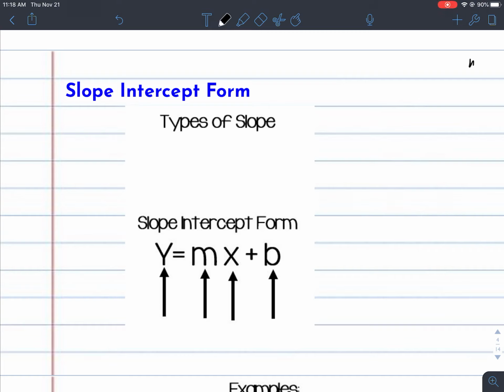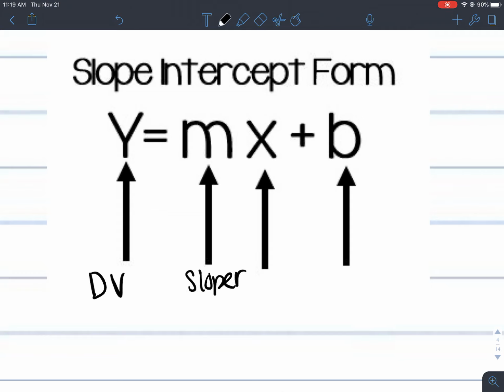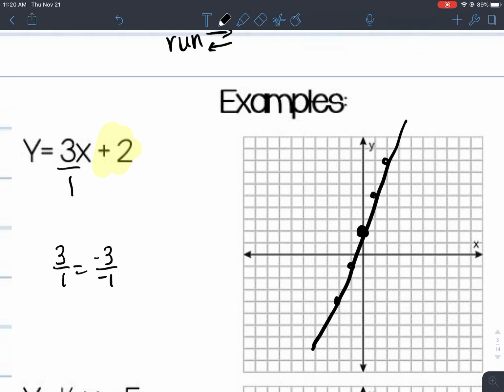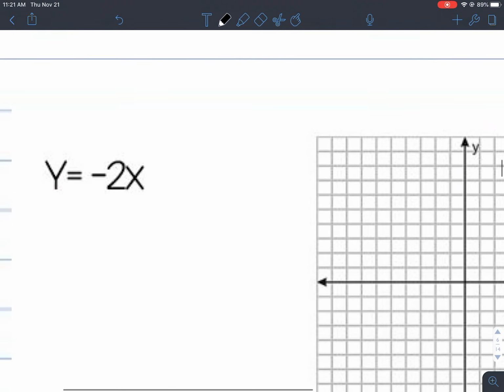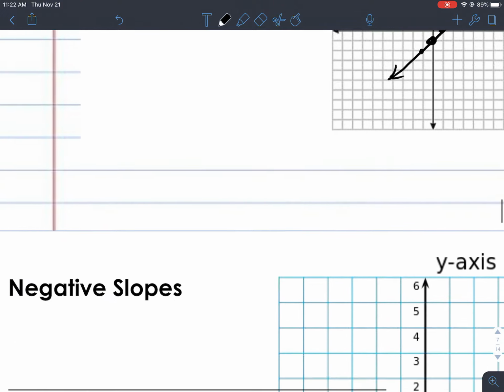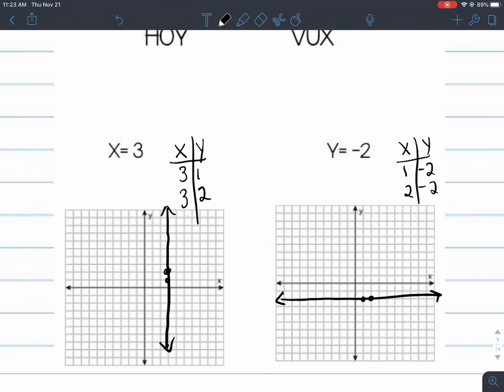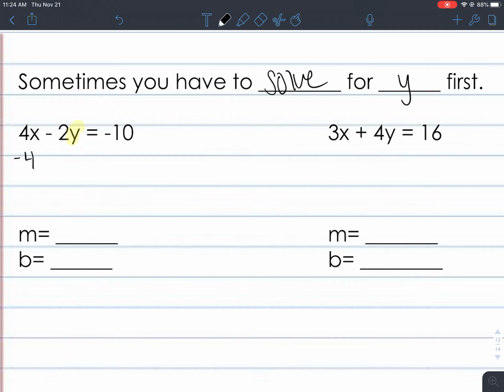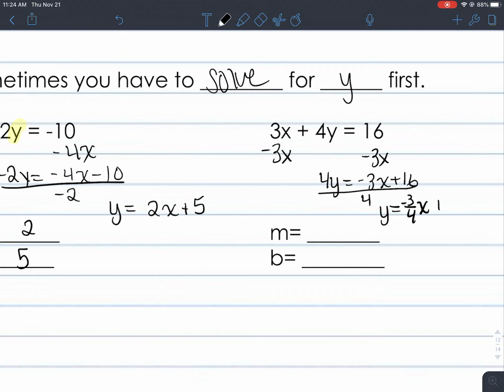Slope Intercept Form